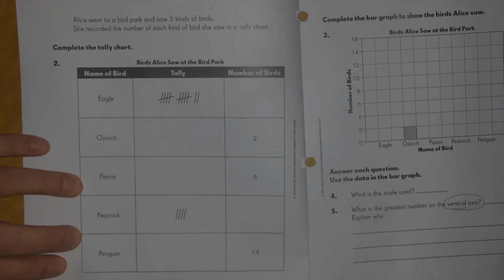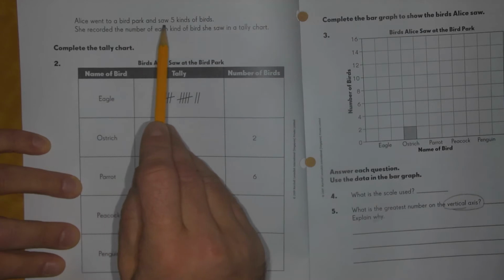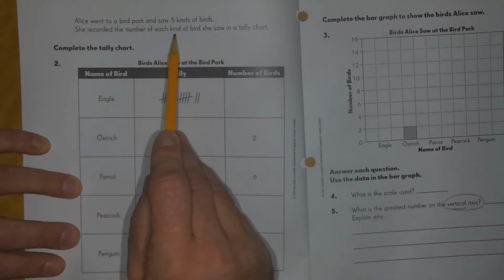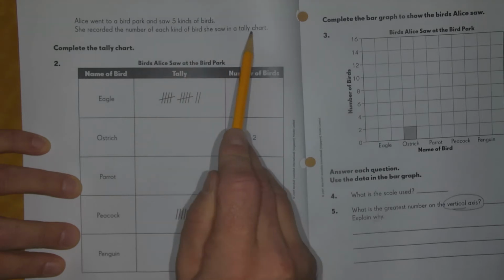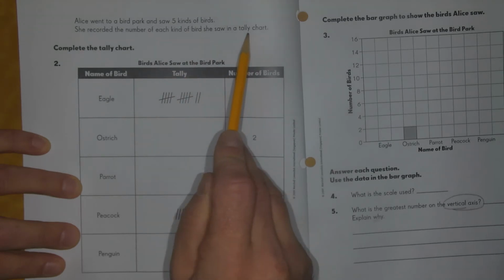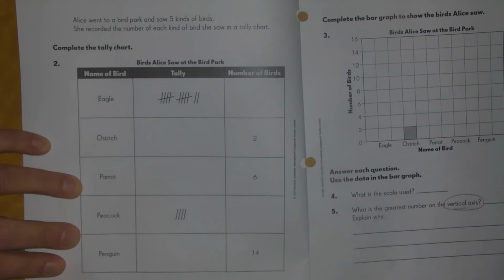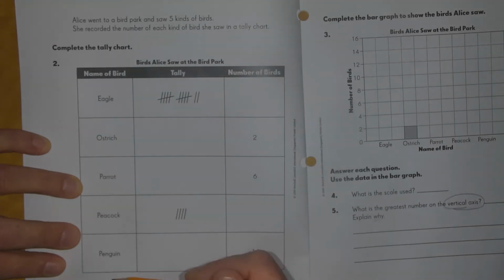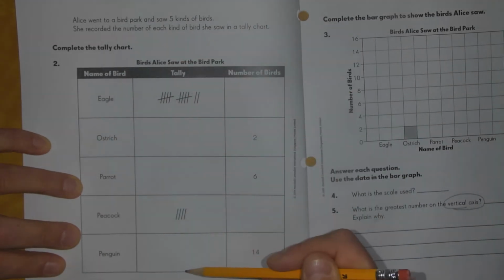January 8th: Chapter 13, Lesson 1